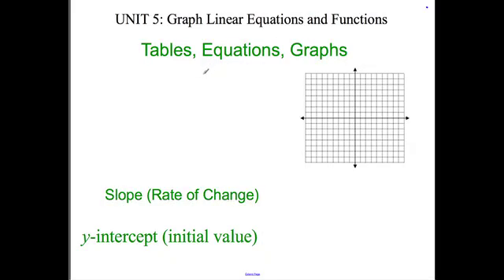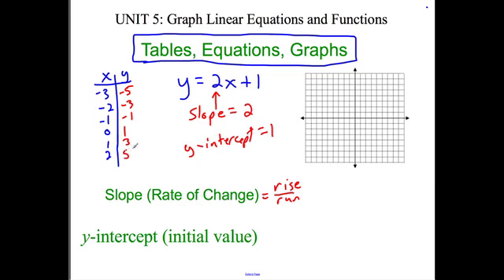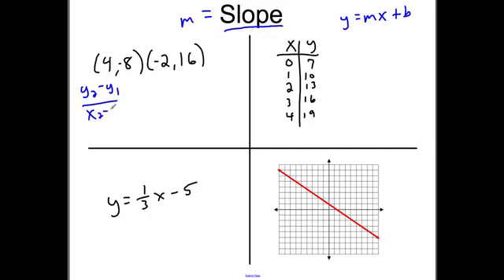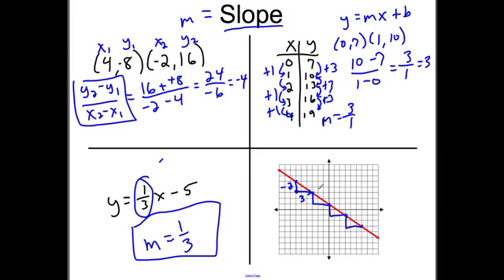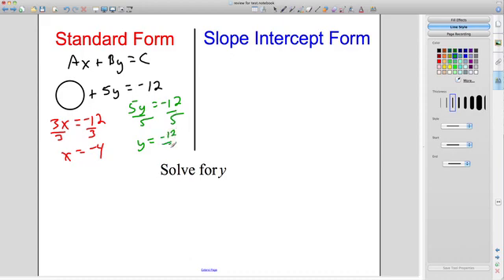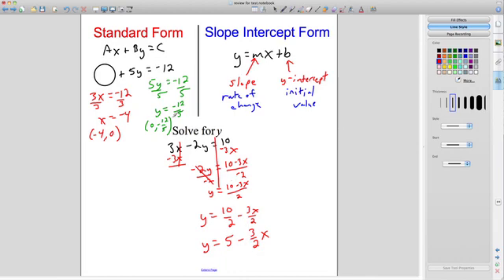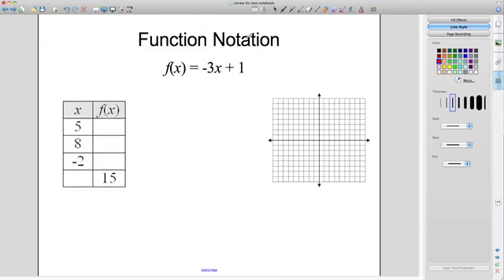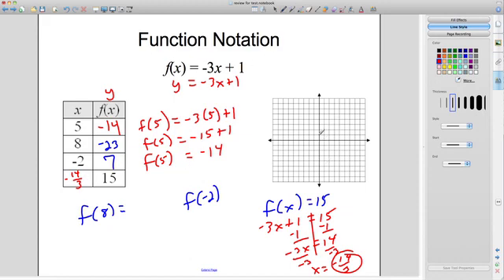Traditional Algebra 1 Unit 5 Review Flippedmath